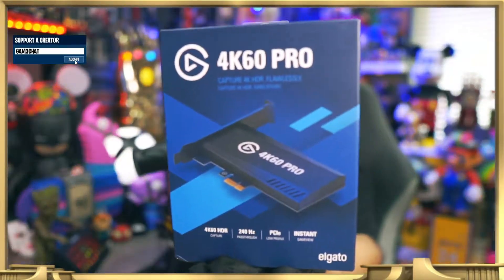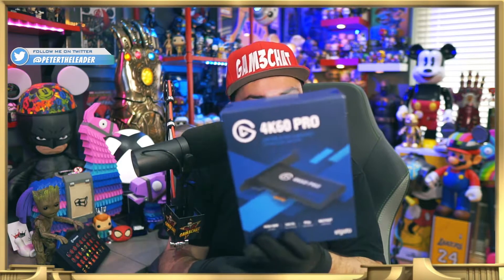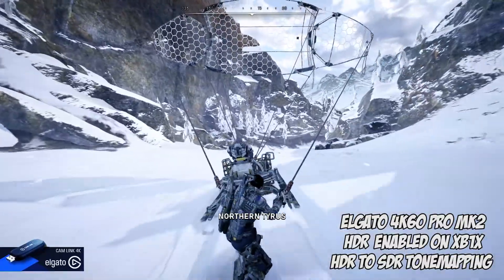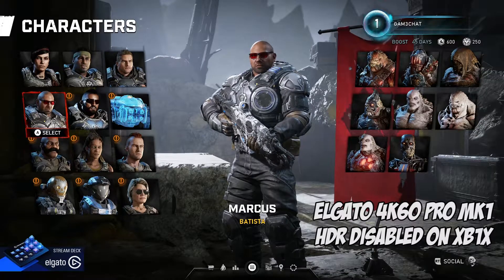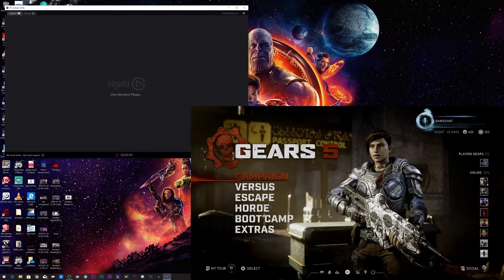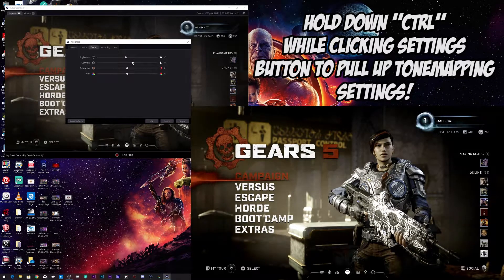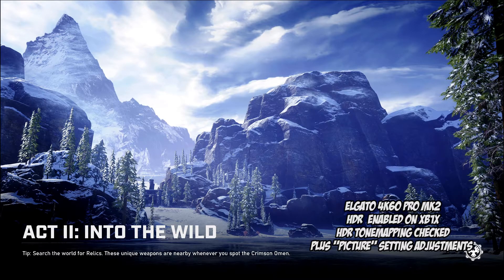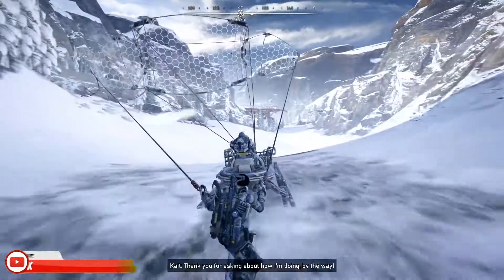Elgato 4K60 Pro mk.2 Unboxing + HDR to SDR using OBS Tutorial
I literally couldn't find any information on how the HDR to SDR conversion works using Elgato's new capture card, so I thought I would share some tips on how I went about doing it. If I get any updates from Elgato I will update you all in the description of this video!